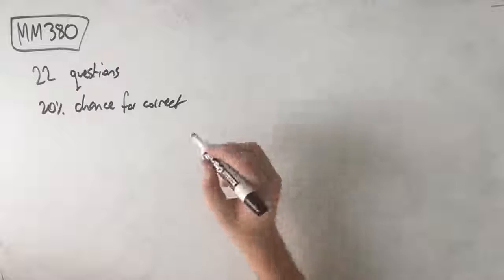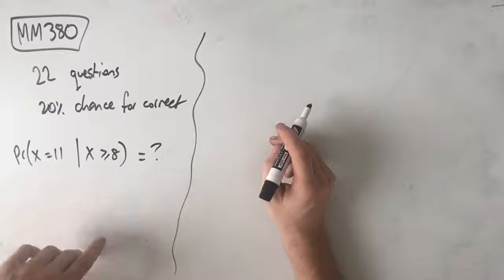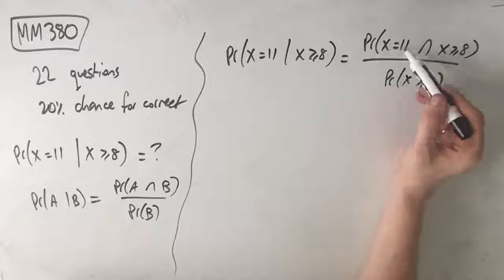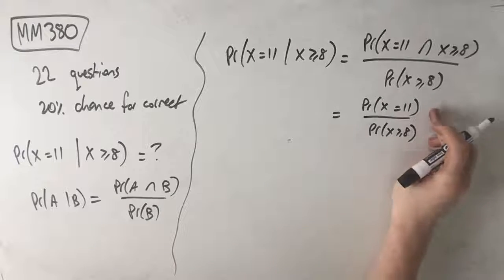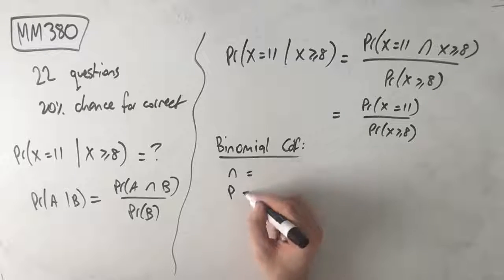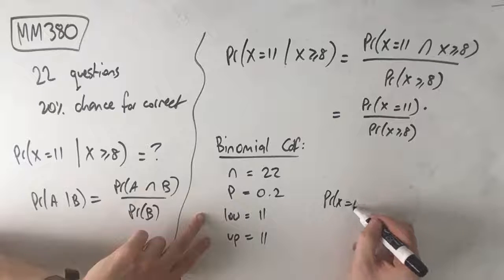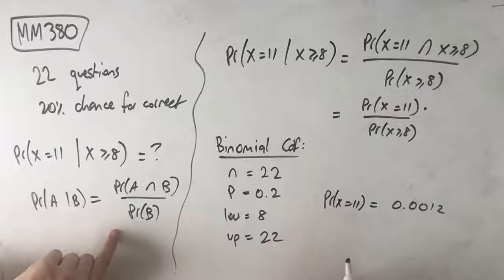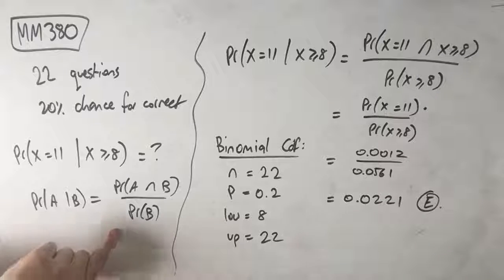MM380 Maths Methods Fortify Study Guide - "Binomial distribution question"